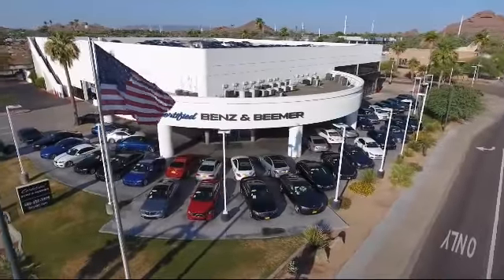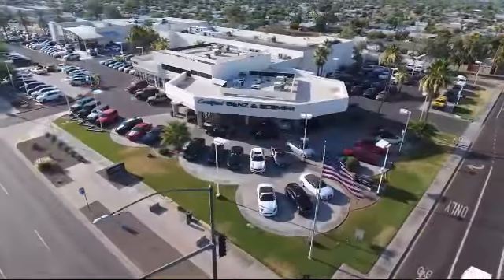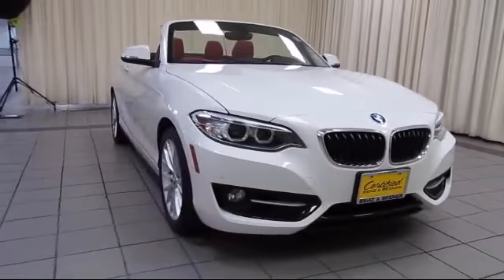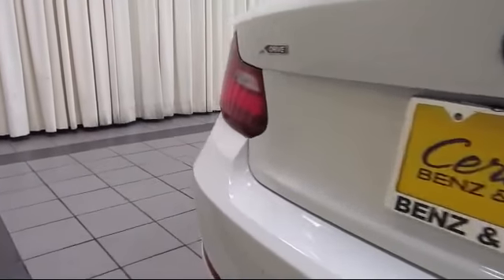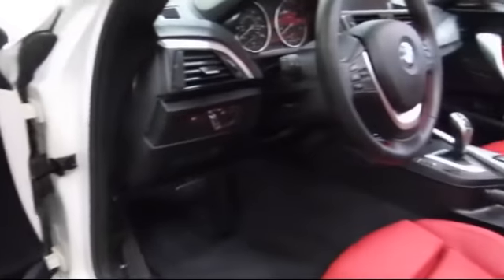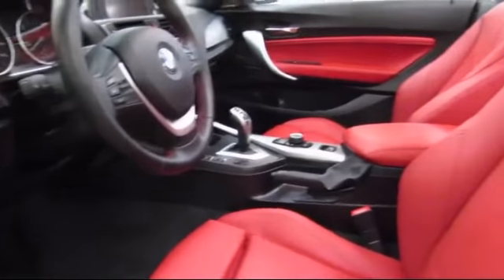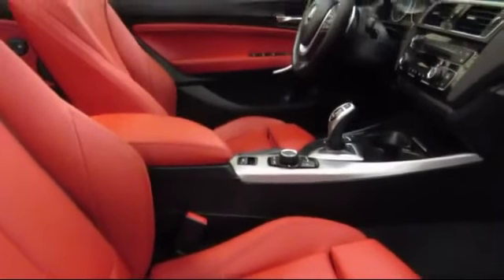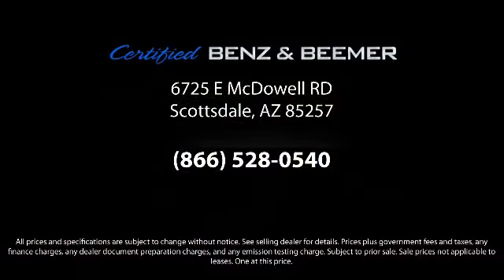2016 BMW 2 Series Convertible 228i Xdrive Scottsdale Tempe Mesa Gilbert Phoenix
2016 BMW 2 Series Convertible 228i Xdrive Stock Number: 11081 Vin:WBA1L9C57GV324662.

6725 E. McDowell Road